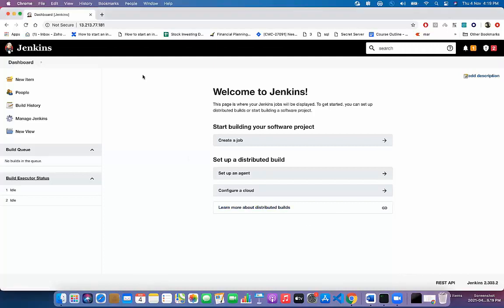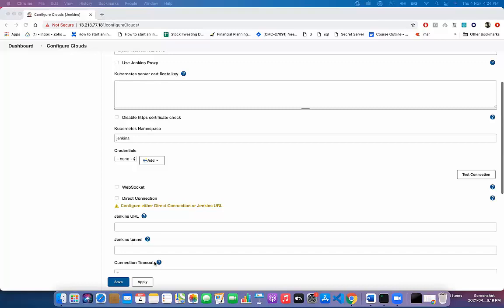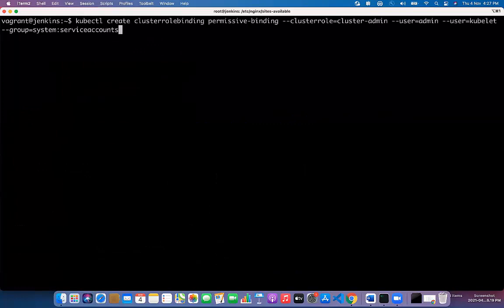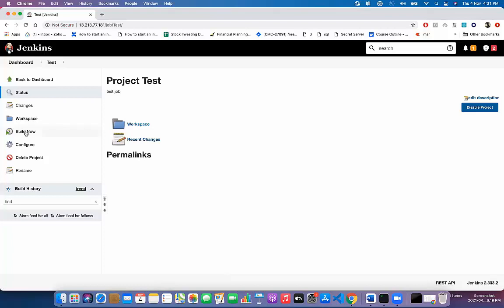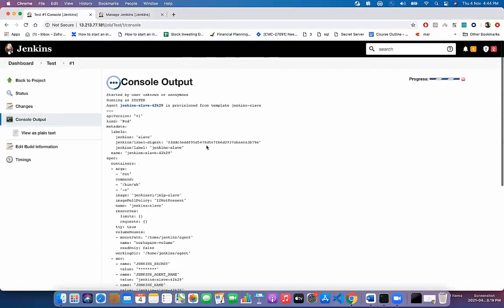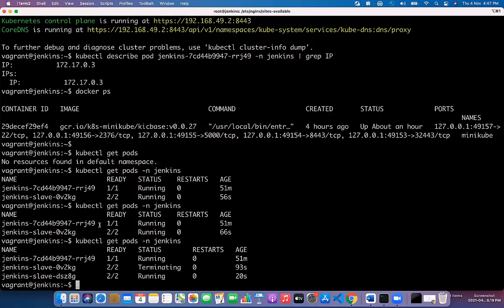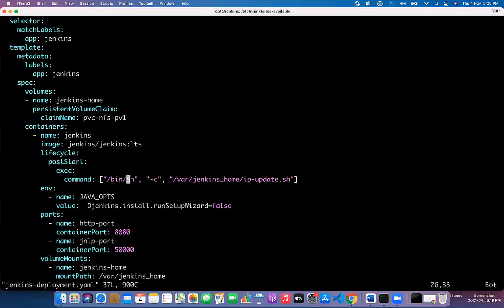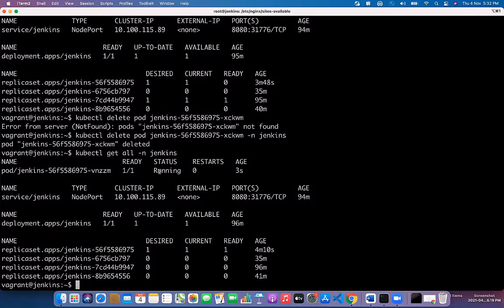Jenkins dynamic slaves on kubernetes part V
This is the final part-V of the jenkins dynamic slaves creation on the kubernetes cluster. We are going to install the docker container on the ubuntu18 and configure docker to run from the vagrant user.

After that we are going to install the minikube or kubernetes cluster from scratch and start the kubernetes service. Than we install the kubectl to interact with the kubernetes cluster.

Than we have deployed the jenkins within the kubernetes cluster.

In previous part we saw how to expose the pods to access the jenkins within the browser for deployment pipelines.

In this part we are going to configure the jenkins to run inside the kubernetes cluster and dynamically determine the ip to be used in the configuration if the jenkins pod gets recreated.

All the steps, commands, configuration can be found in the below git repository

For any doubts please leave the comments or errors on the video , i will reverting back as soon as possible.